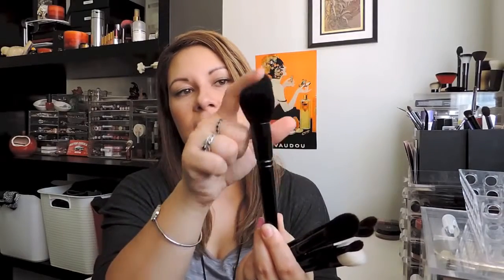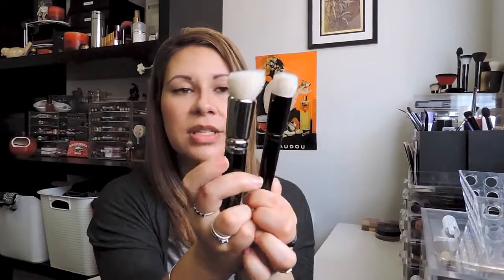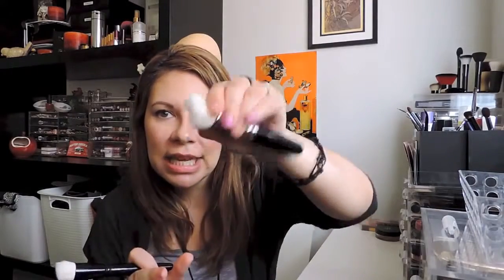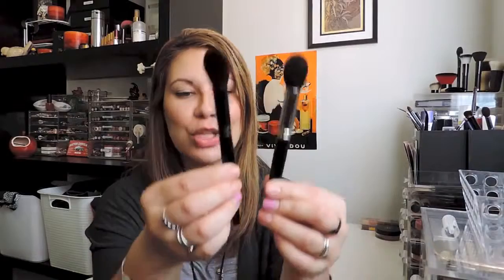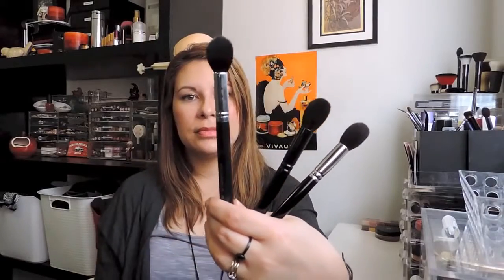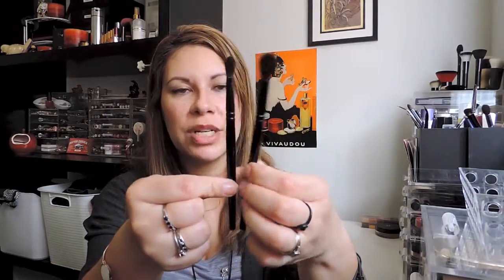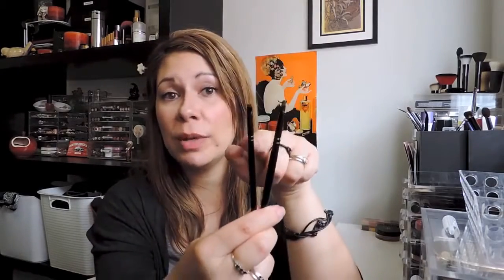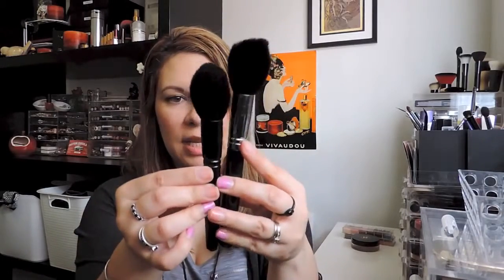Wayne Goss first 9 Brushes Review & Comparison